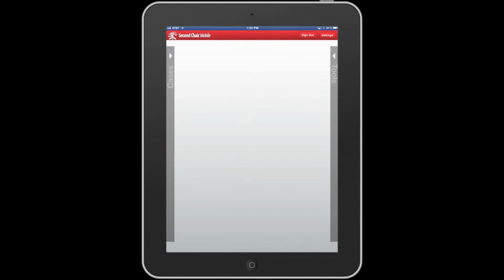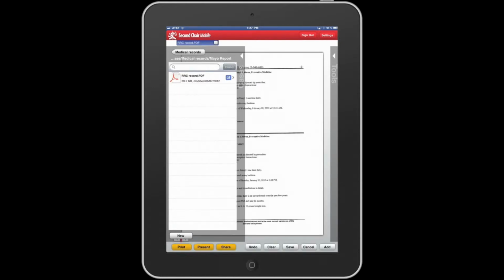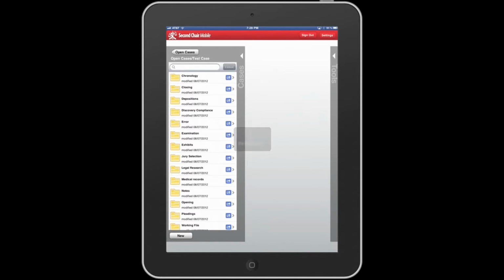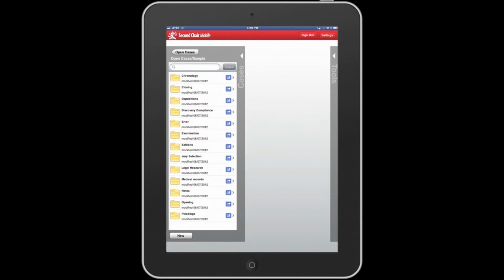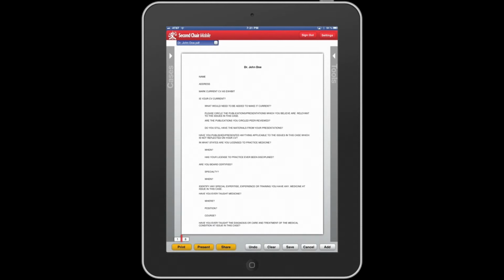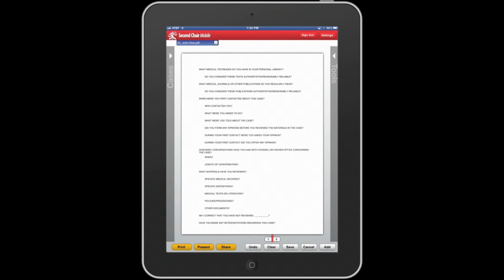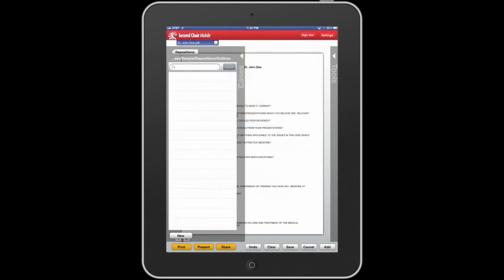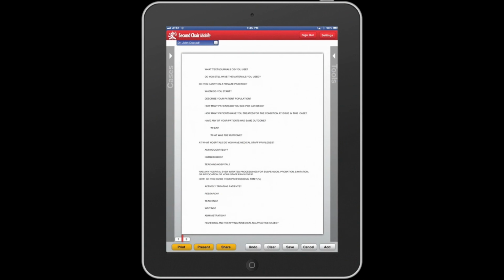Second Chair Mobile Video 2--Cases/Projects/Reports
This video demonstrates how to use the Cases/Projects/Reports pullout screen on the left side of the Second Chair Mobile iPad app screen.  With Second Chair Mobile, attorneys of all specialties can practice anywhere, anytime without lugging paper or a laptop.  This video takes the viewer step by step through the use of the directory system and functionality of the Cases/Projects/Reports screen to assist the viewer in customizing the app for their particular practce.  The app is intuitive and works just like your paper/electronic file.  Additional information is available at:  secondchairmobile.com